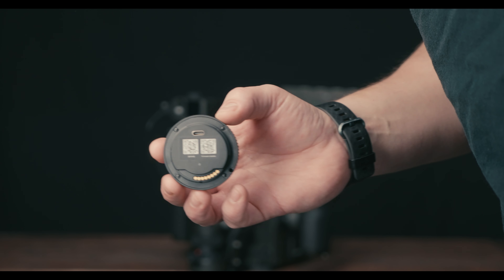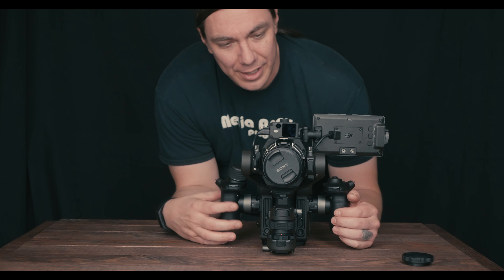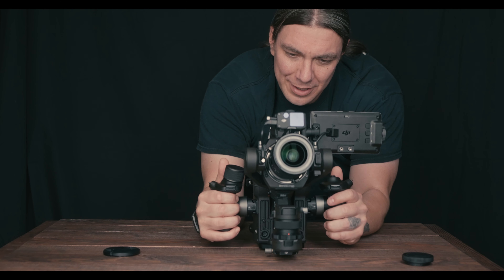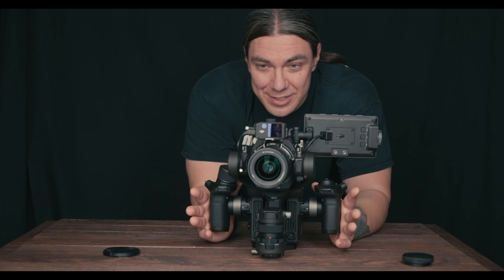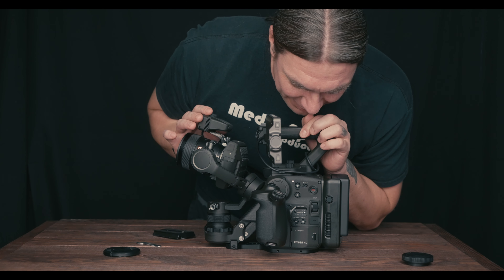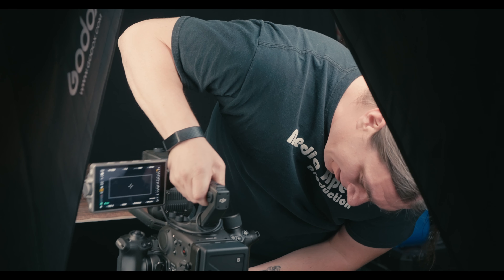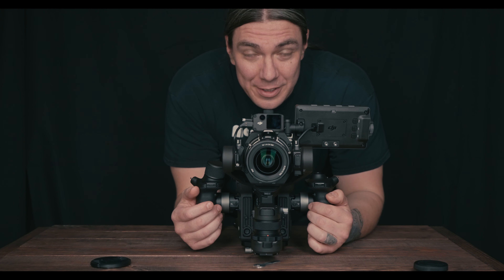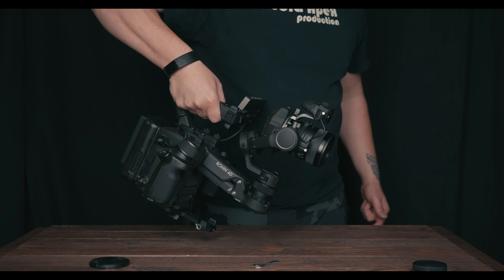DJI Ronin 4D Sony E-Mount adapter & First impressions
Finally got in the E-Mount adapter for Sony lens and first time operating the 4D so here is my first thoughts.